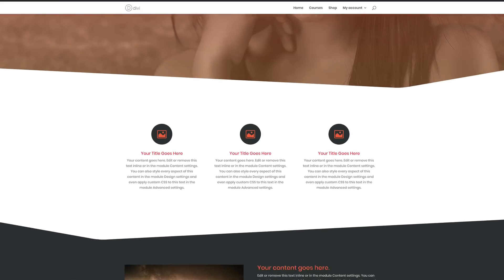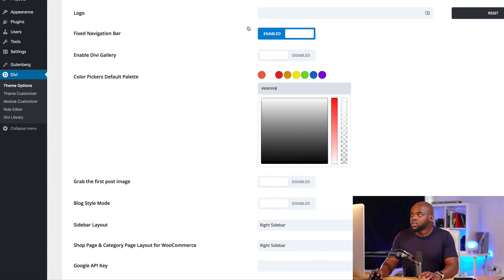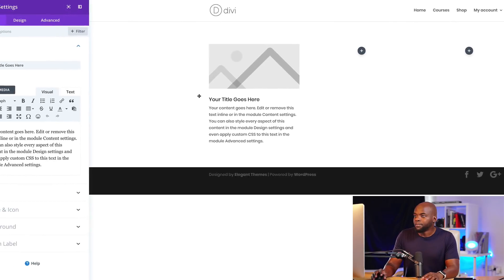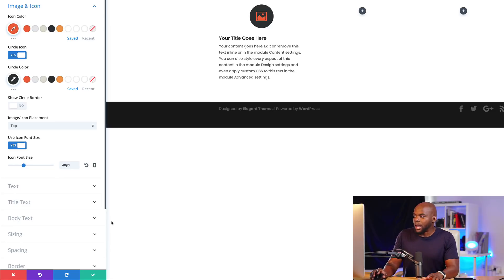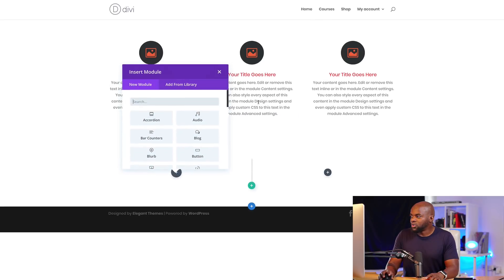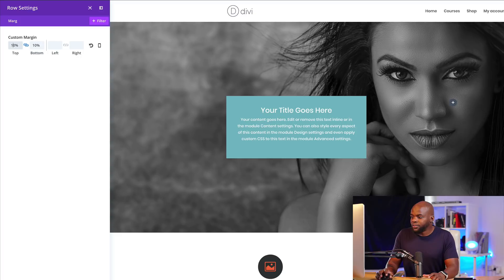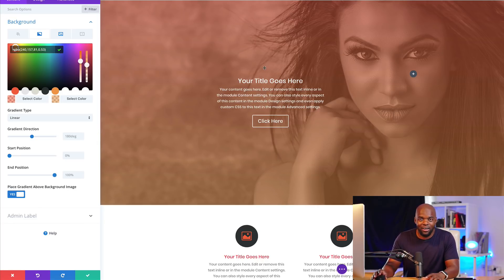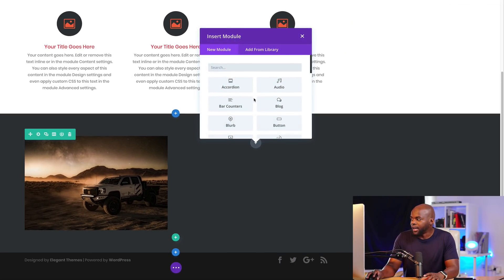Elegant themes tutorial: How to use colour in divi.